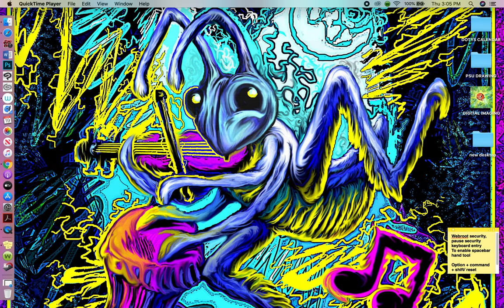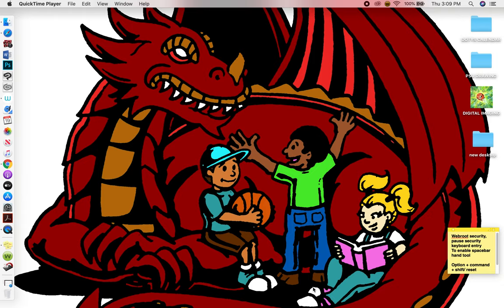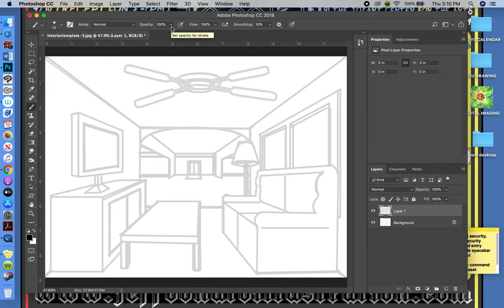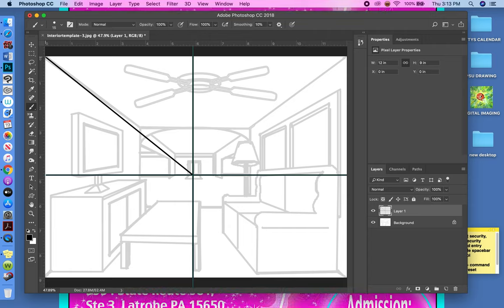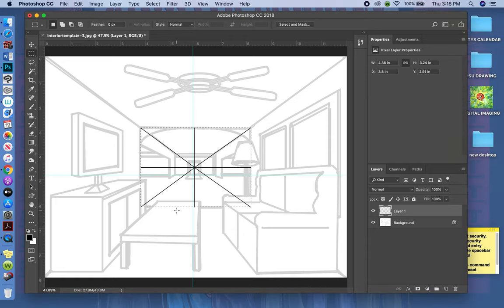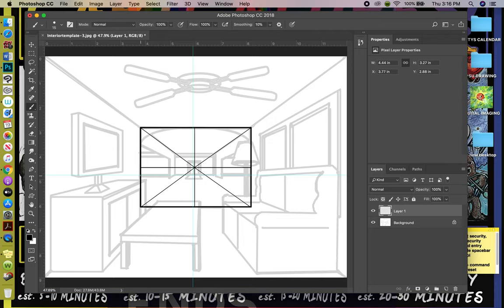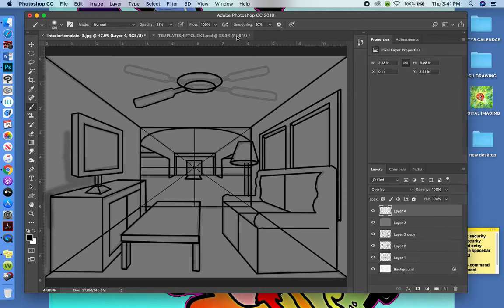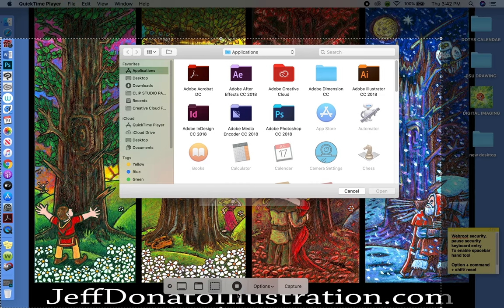Shift+Click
This is our first remote learning tutorial for Digital Imaging.